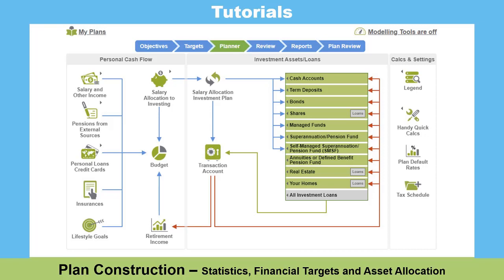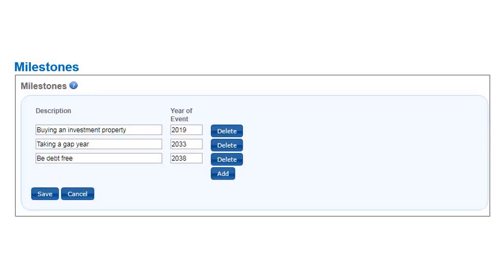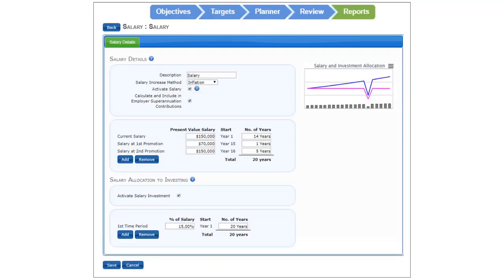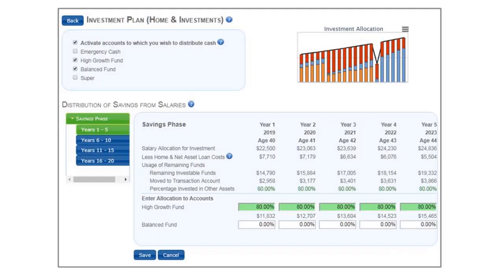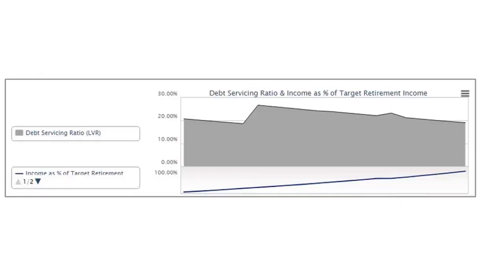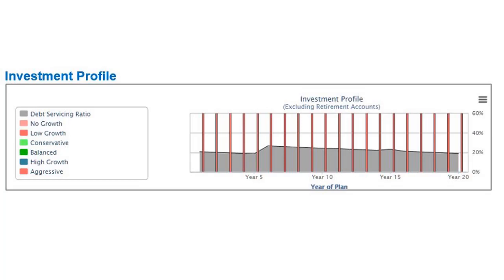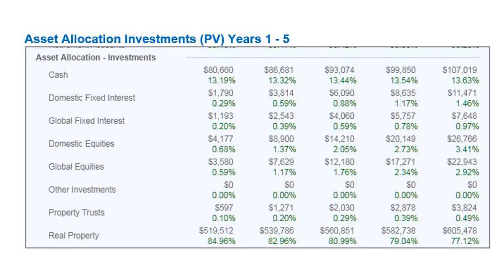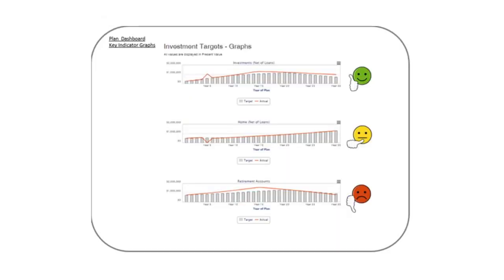Financial Mappers Tutorial Plan Construction, Financial Targets and Asset Allocation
This video uses Financial Mappers to explain plan construction, financial targets and asset allocation.  Financial Mappers is cash flow modelling software